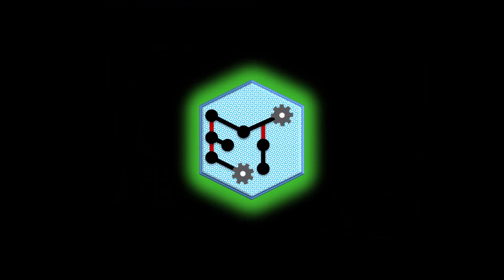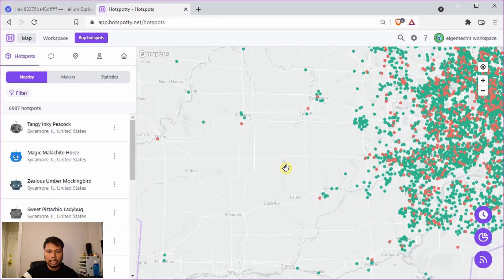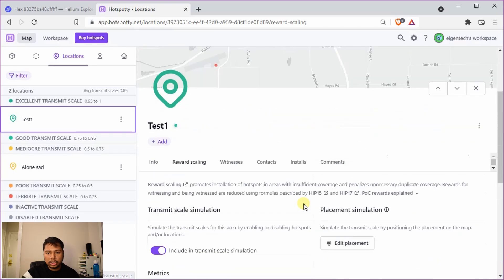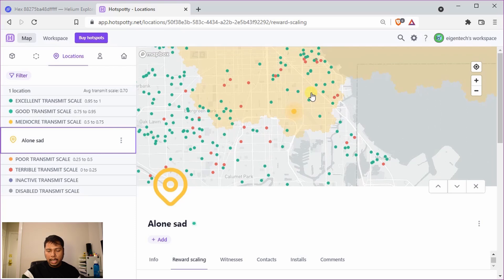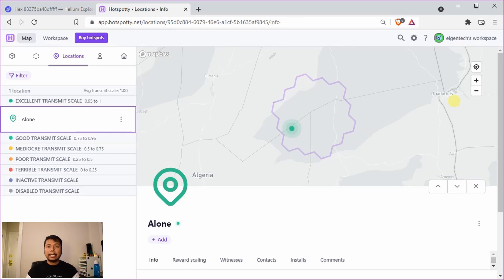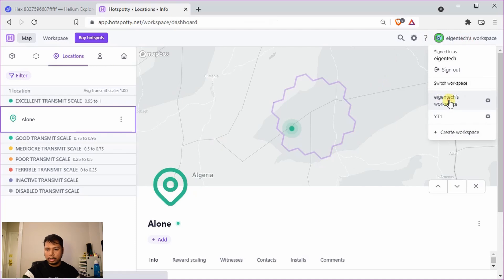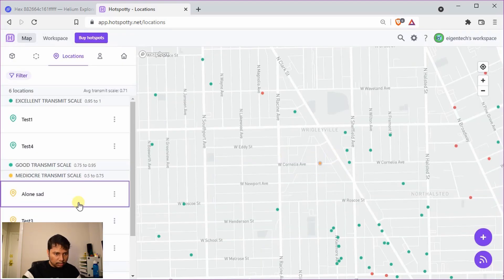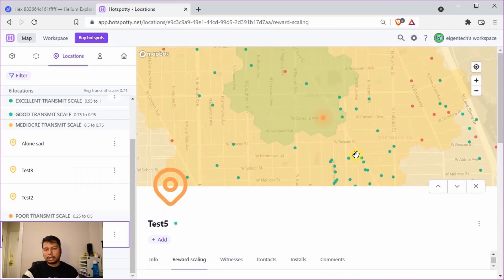Best location for a new Helium miner | Do it before asserting its location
In this video, I have discussed how to figure out the best location for your helium miner so that the transmit scale is maximized. This is an important point to check so that you can maximize your HNT earnings. I have used Helium explorer and hotspotty to perform the simulations.

Chapters
0:00 Introduction
0:53 Example 1: Rural area
3:22 One unlucky situation
5:29 Example 2: Mildly populated area
7:12 Editing a placement
9:40 Example 3: Moderately crowded area
13:30 Another way of selecting the best location
14:35 Example 4: Very crowded area
17:48 Conclusion